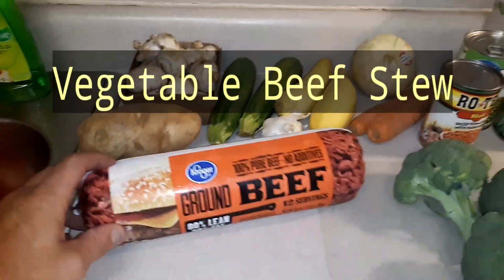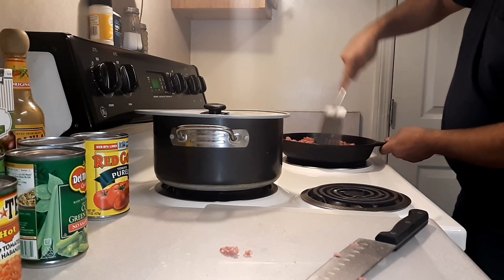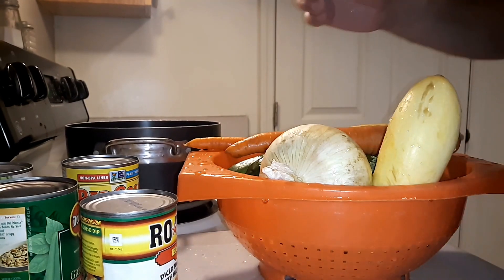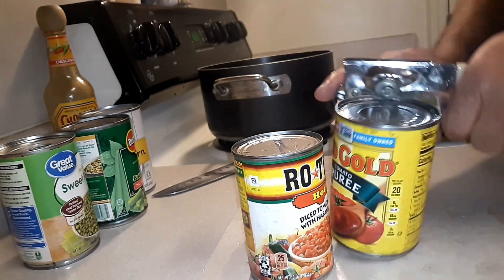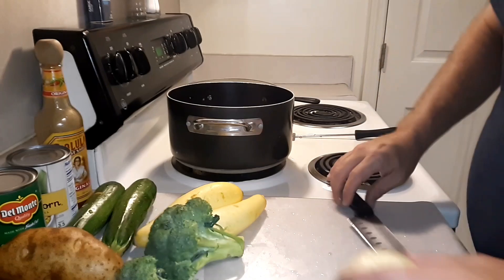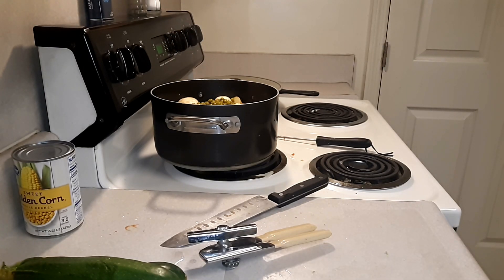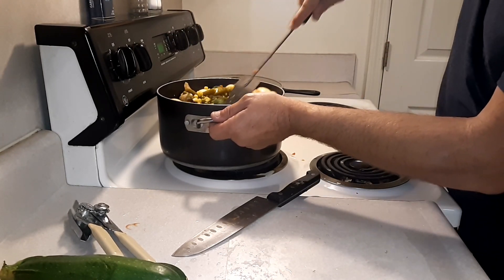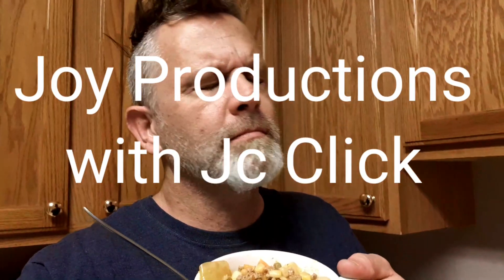Vegetable beef soup. Part 1of4...EYL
Hearty Vegetable Beef Stew .full of nutritious foods and easy to make.